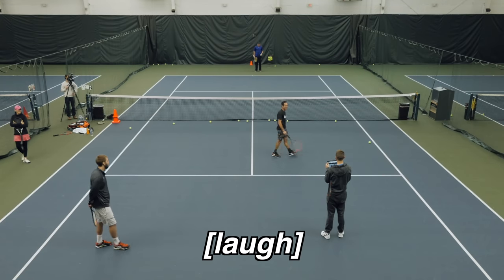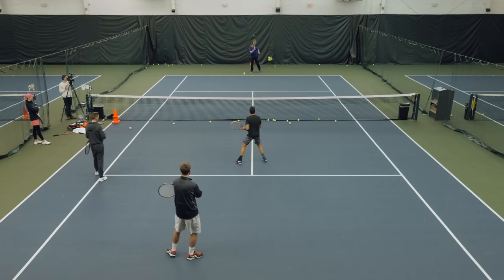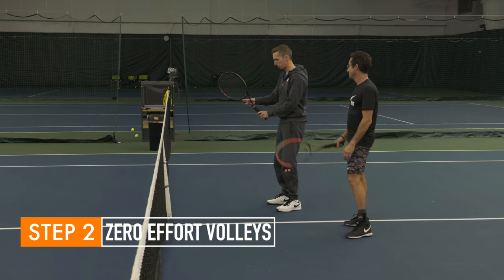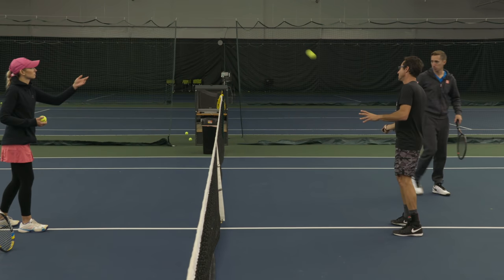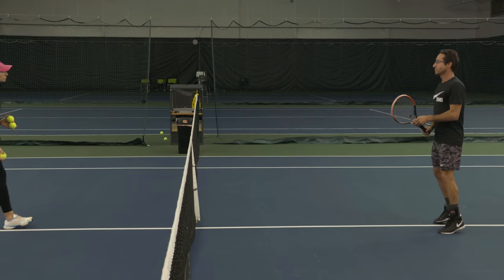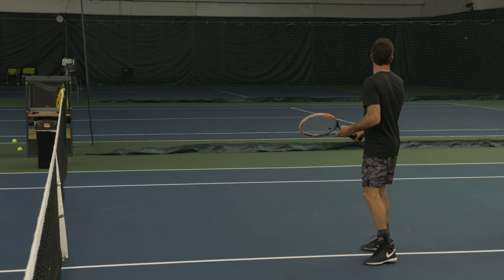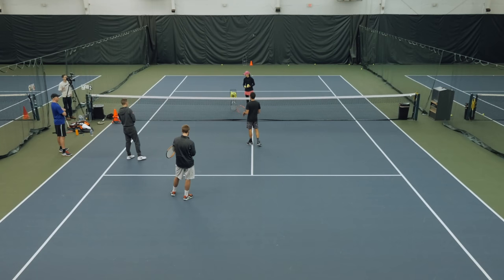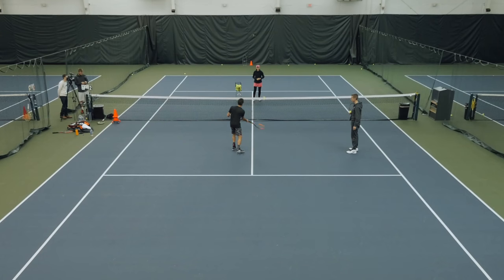How to hit ACCURATE volleys (tennis lesson)